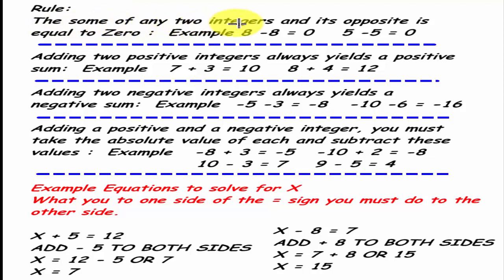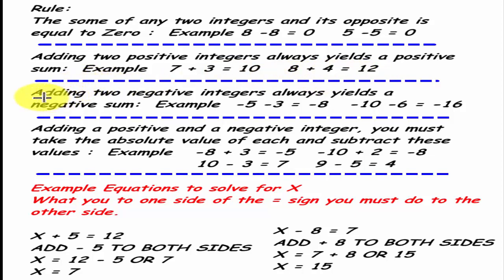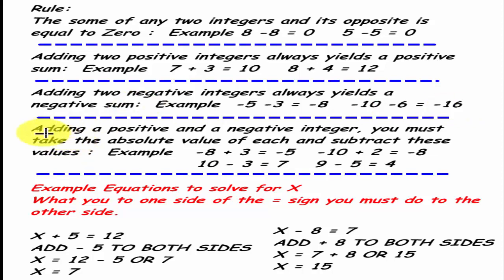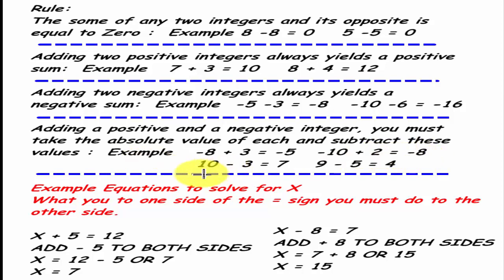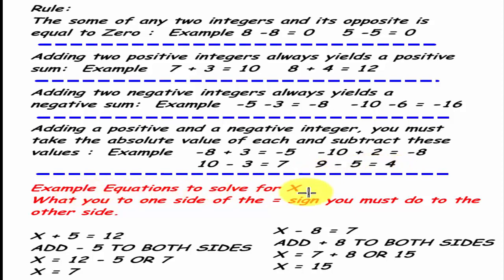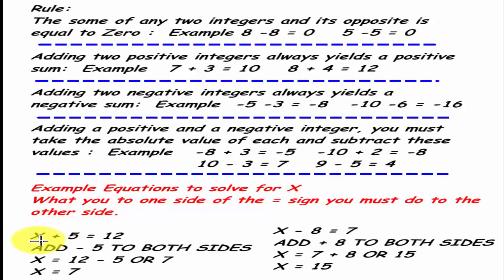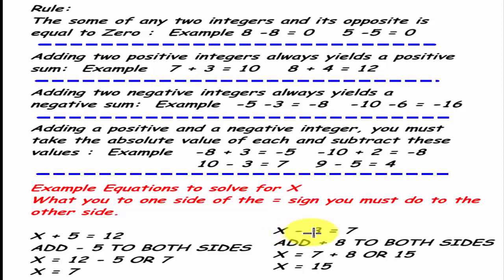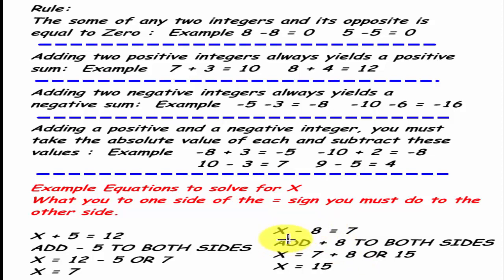RULES FOR ADDTION AND SUBTRACTION OF POSITIVE AND NEGATIVE INTEGERS